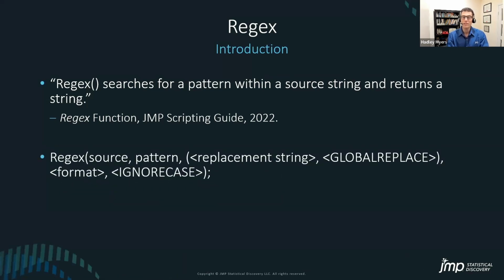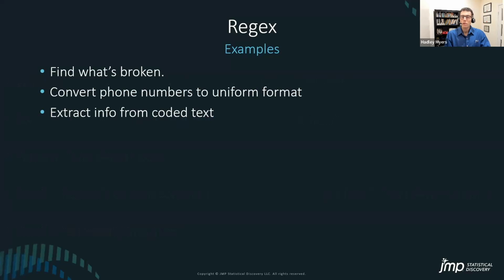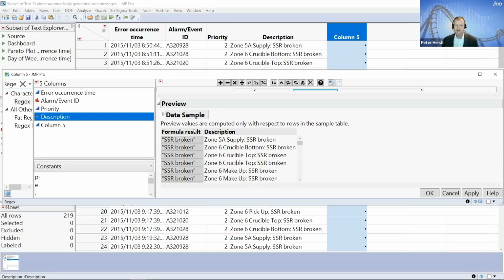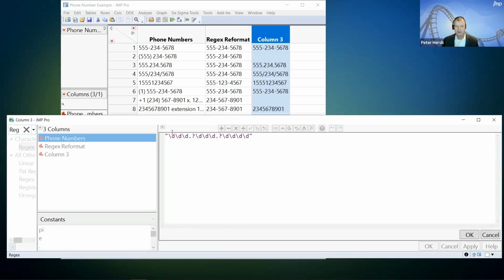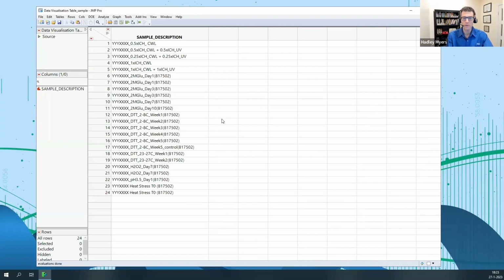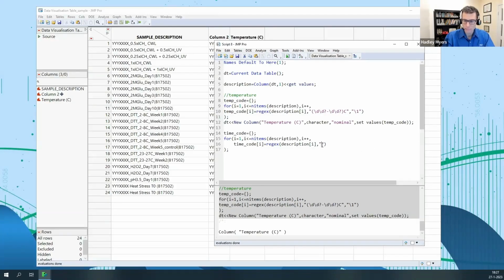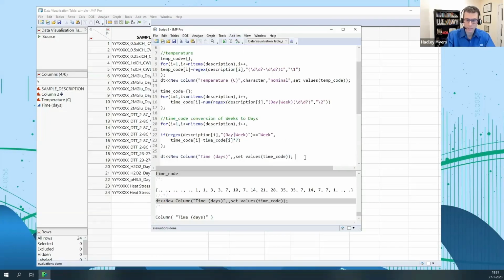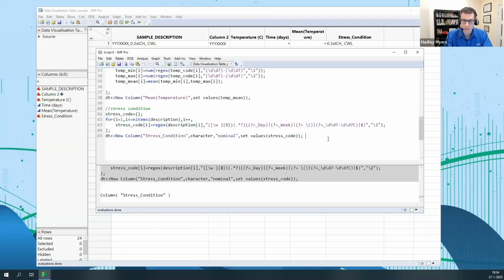Regex A Powerful Text Analysis Tool 2023 EU 30MP 1218 JMP User Community